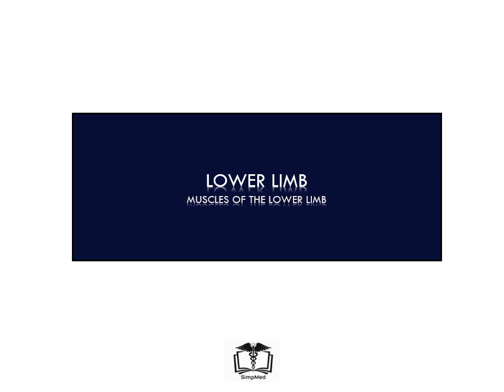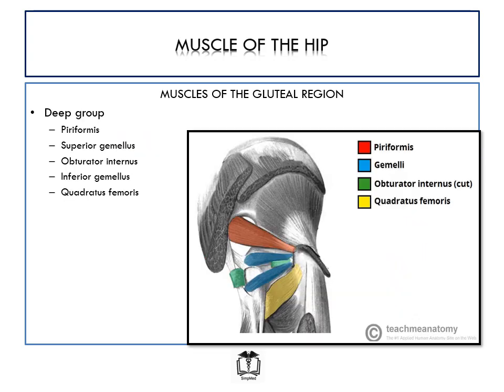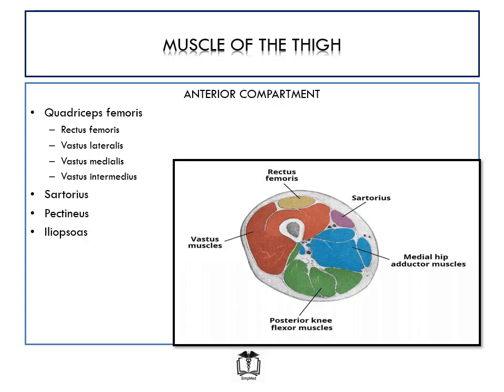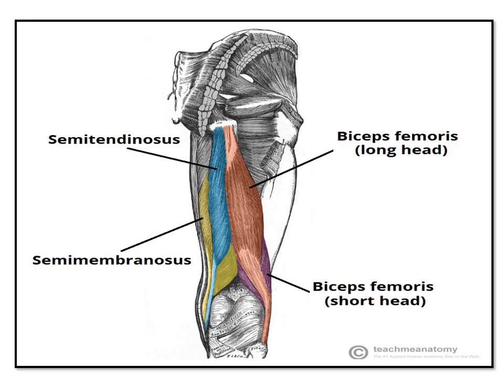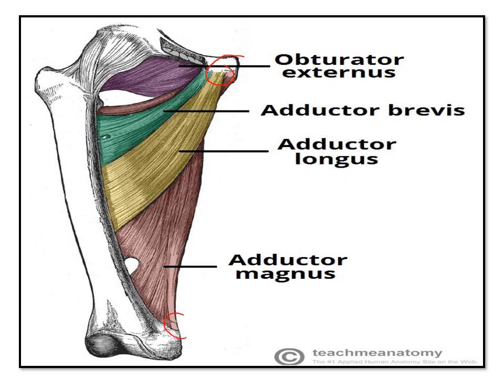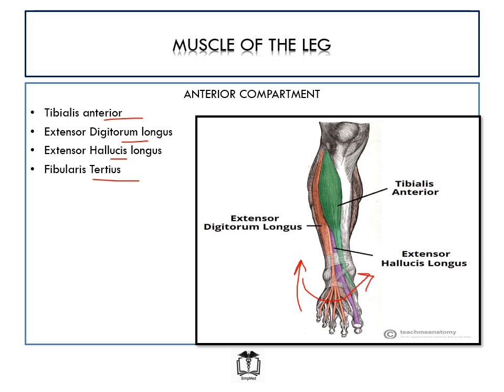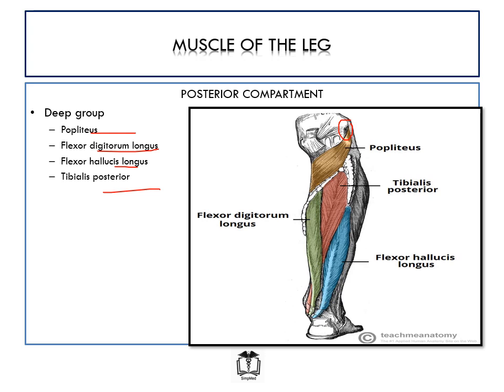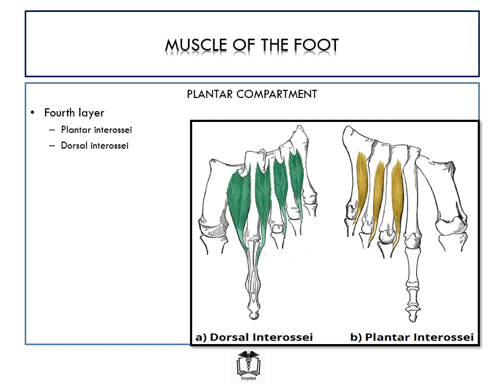27 Muscles of the Lower Limb